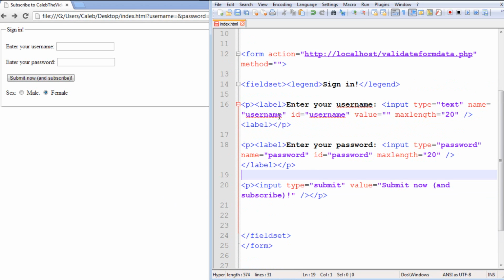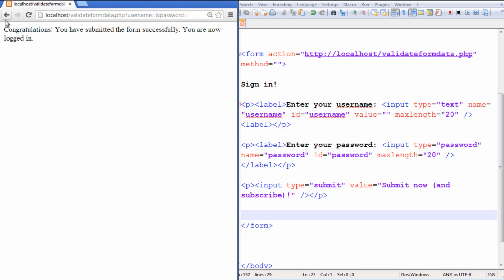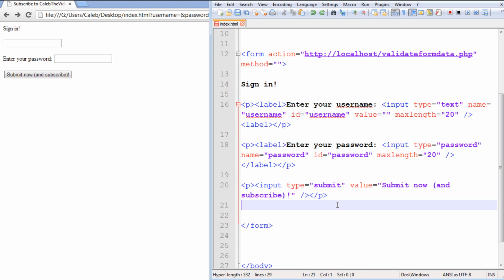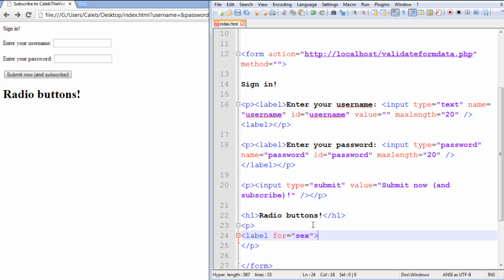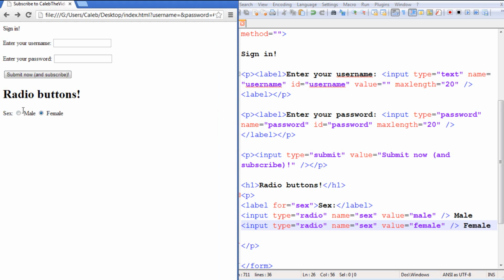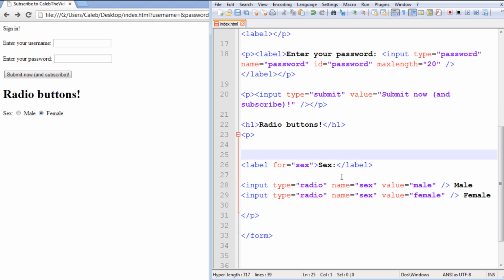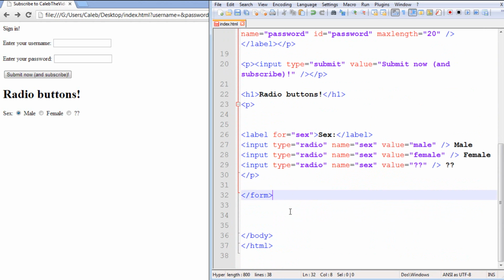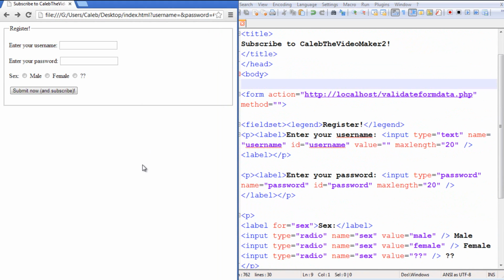HTML and CSS Tutorial 13 - Radio Buttons